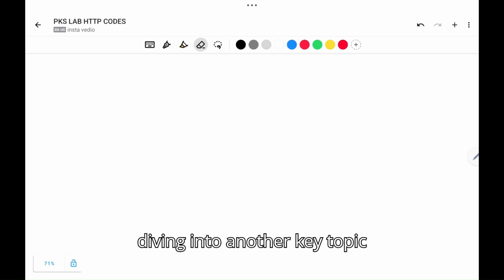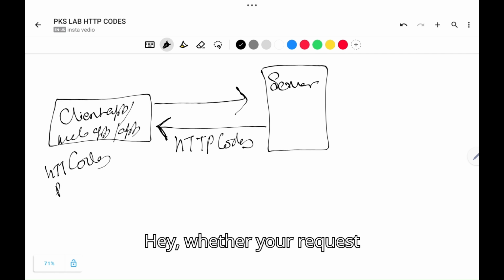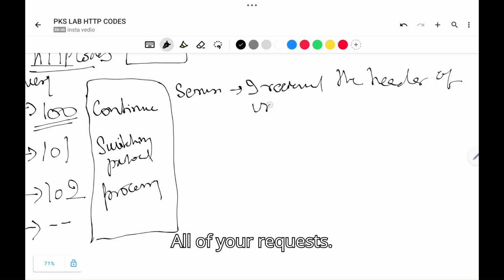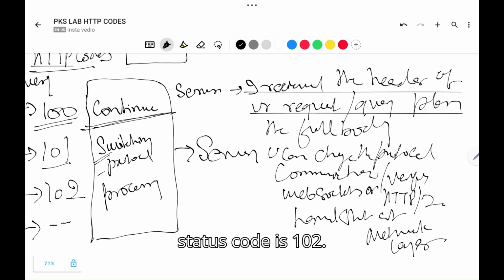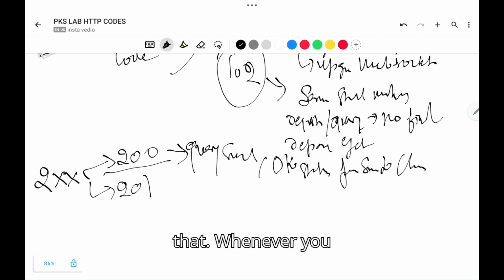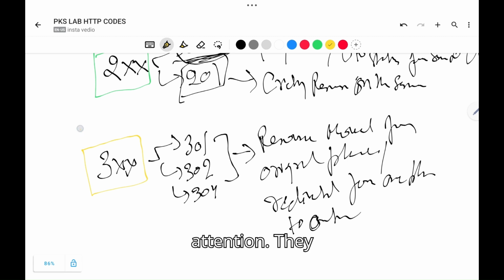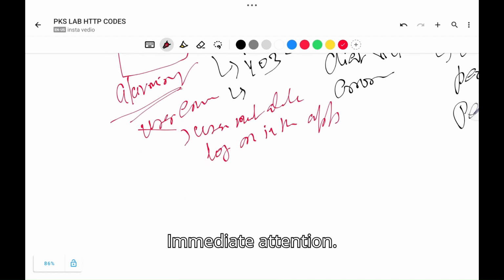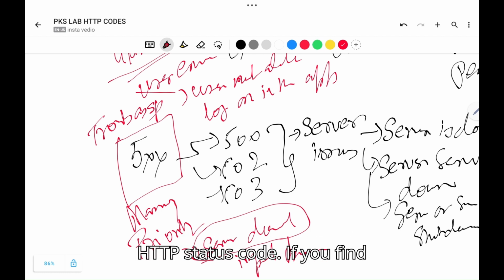HTTP code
The main categories:
- 1xx Informational – progress updates (e.g., 100 Continue, 101 Switching Protocols)
- 2xx Success – everything worked (e.g., 200 OK, 201 Created)
- 3xx Redirection – resource moved (e.g., 301 Moved Permanently)
- 4xx Client Errors – issues on the client side (e.g., 404 Not Found, 401 Unauthorized)
- 5xx Server Errors – problems on the server side (e.g., 500 Internal Server Error, 503 Service Unavailable)
-  Why developers, cloud admins, and system engineers should all pay attention to these codes
-  Real‑world examples of how these codes help diagnose and fix issues
By the end, you’ll know how to read these codes like a pro and use them to save time in troubleshooting and monitoring.